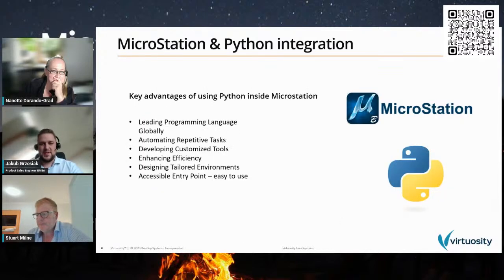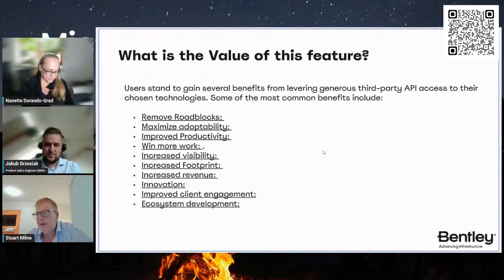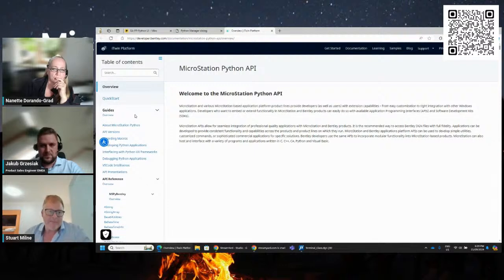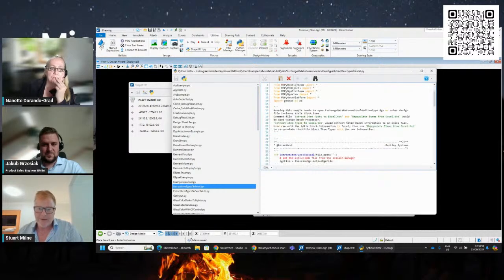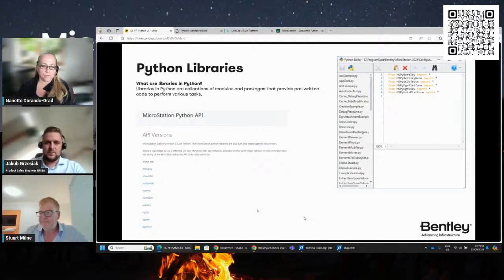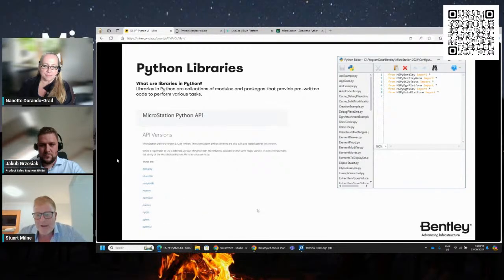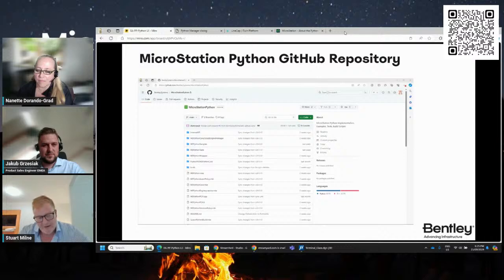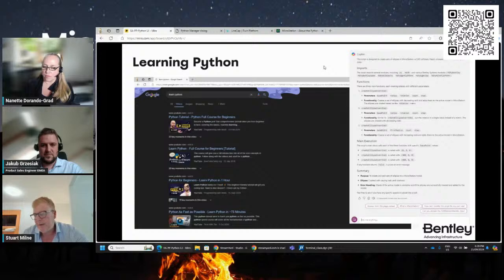OnAir: MicroStation Firesides 2024 Session 6